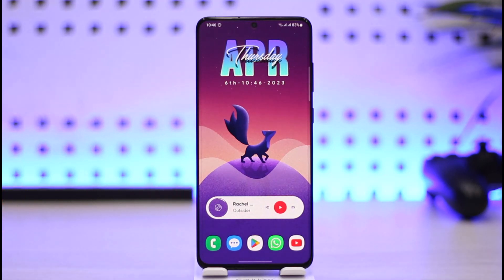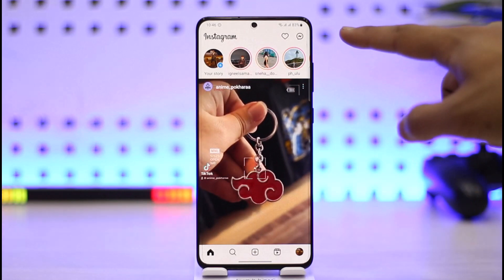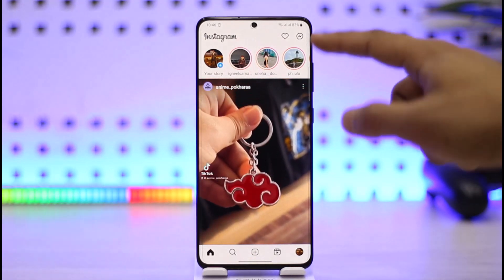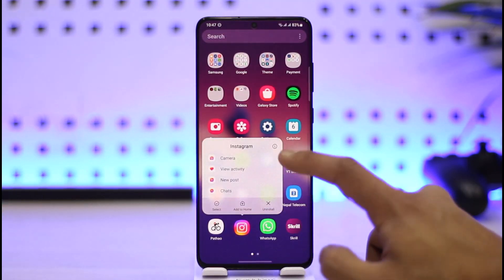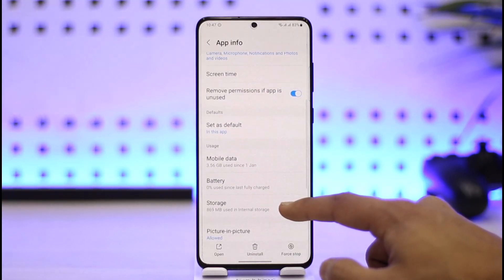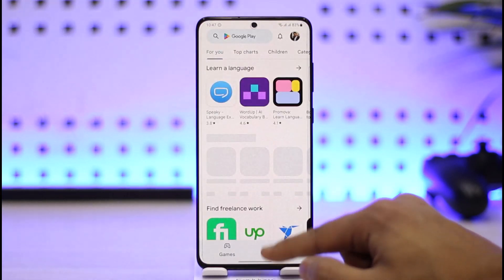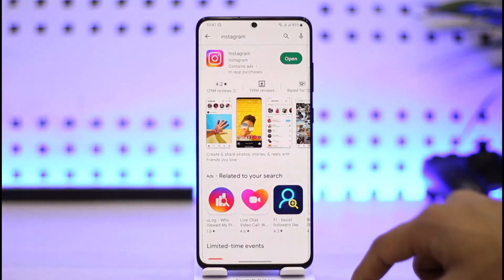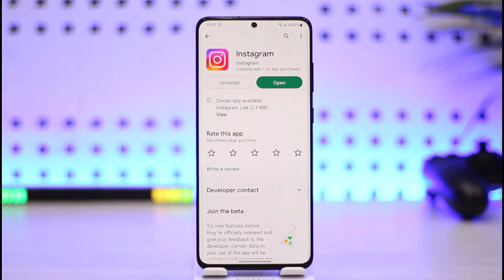Fix Instagram Messenger Update Not Showing Instagram Message Icon Missing!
In this video, I will show you how you can fix the Instagram Messenger update not showing on the Instagram app.

~ Chapters:
0:00 Introduction
0:13 Fix Instagram Messenger Update
0:37 How to Fix It
1:27 Conclusion